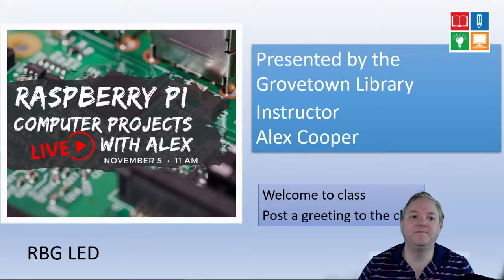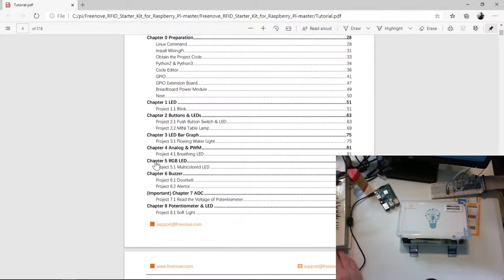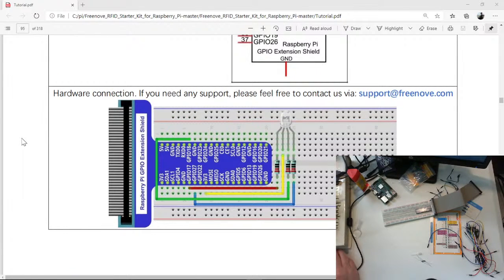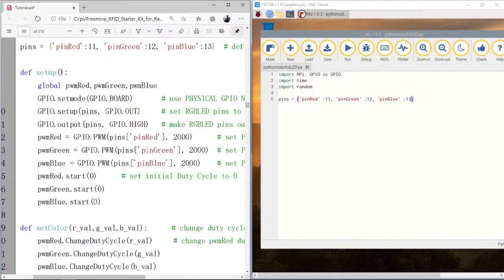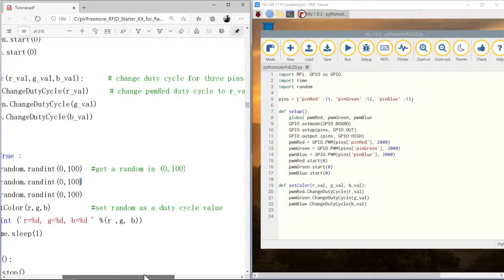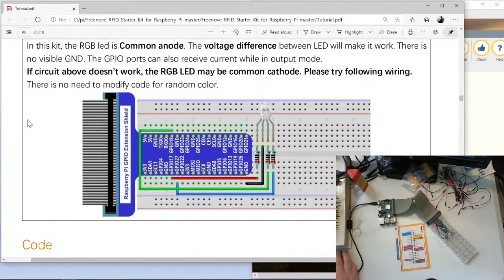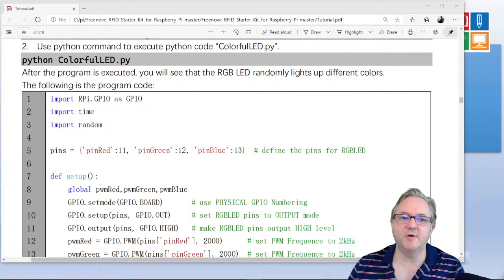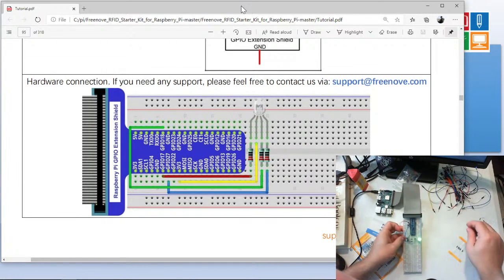Raspberry Pi Computer Projects Live with Alex RBG LED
Raspberry Pi Computer Projects Live with Alex
Join Alex as he works on completing a tech project using a Raspberry Pi computer. Including setting up a breadboard, wires, and other components.